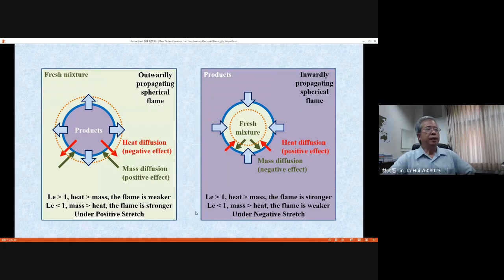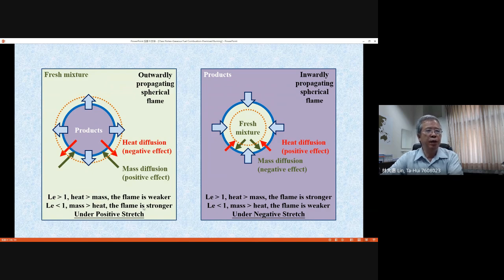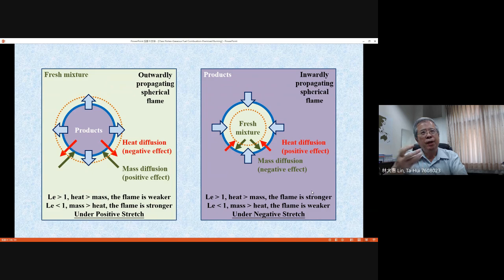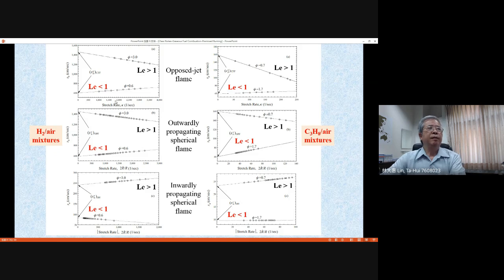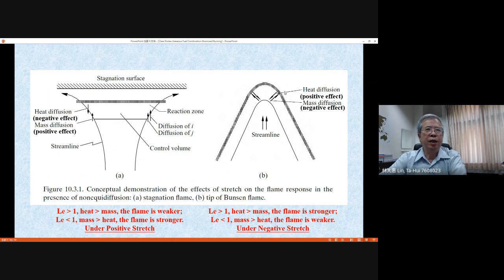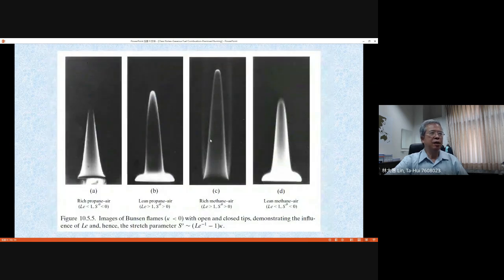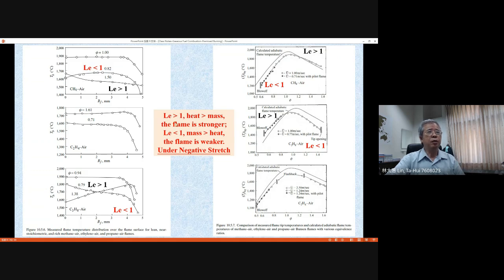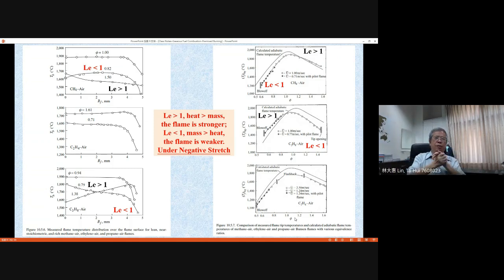26 Class Videos Gaseous Fuel Combustion Premixed Burning 11 8th Week 27 17